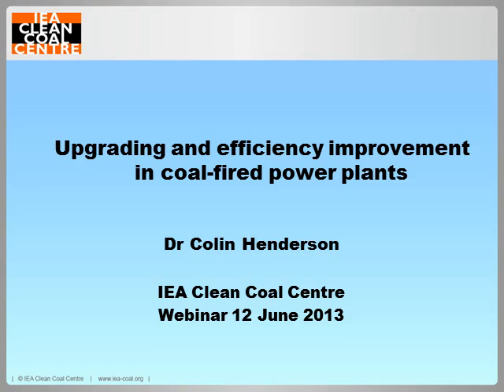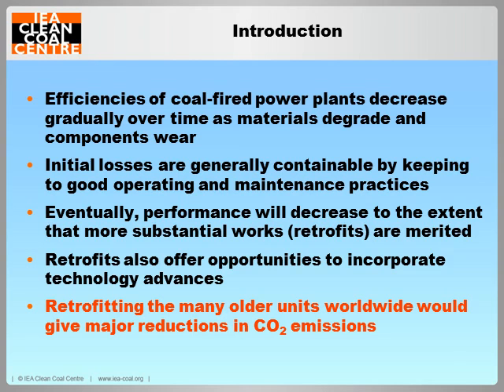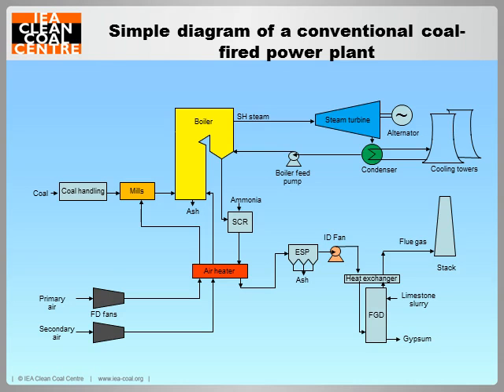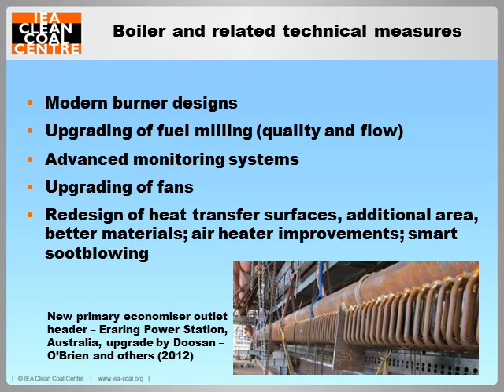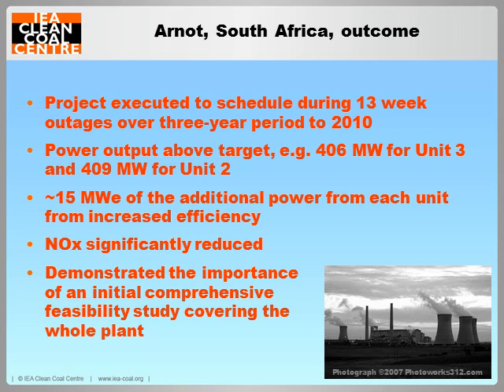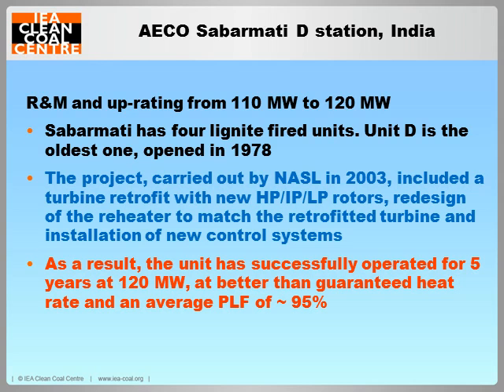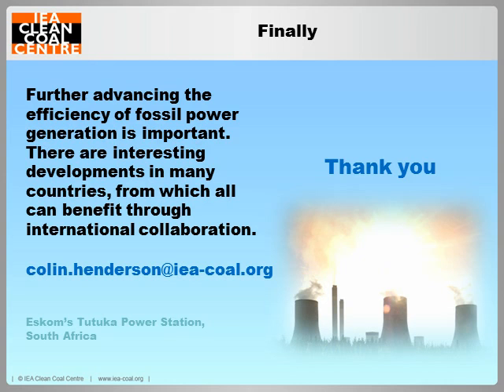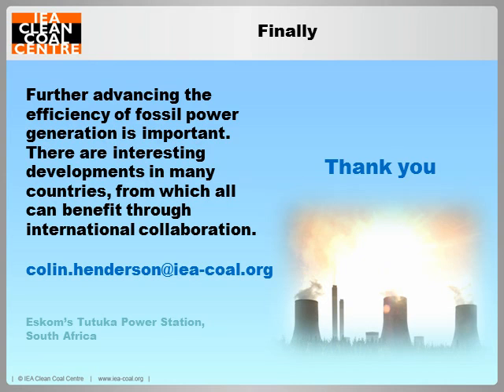Upgrading and efficiency improvement in coal-fired power plants | ICSC Webinars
Colin Henderson presents the findings of his report on upgrading and efficiency improvement in coal-fired power plants

Presenter: Dr Colin Henderson, Expert Advisor